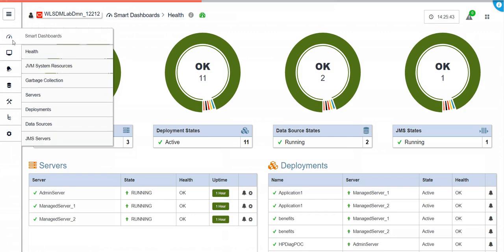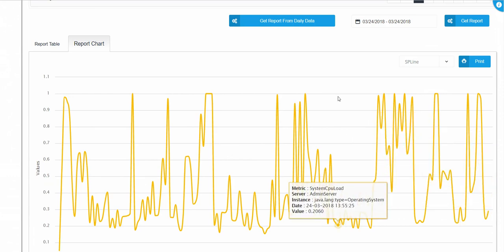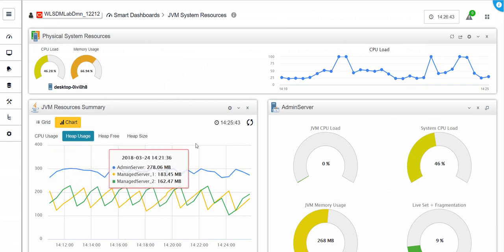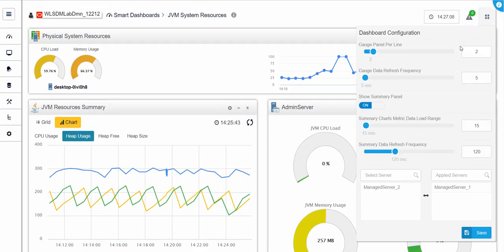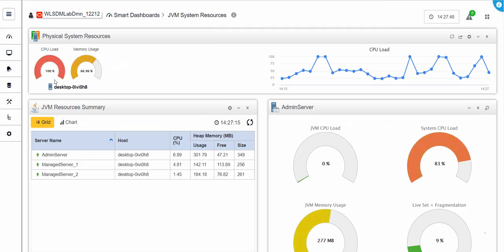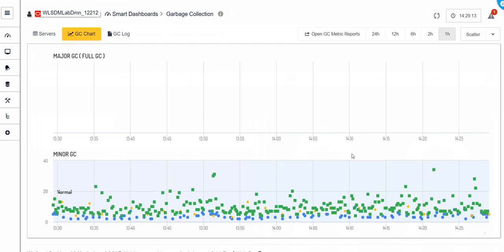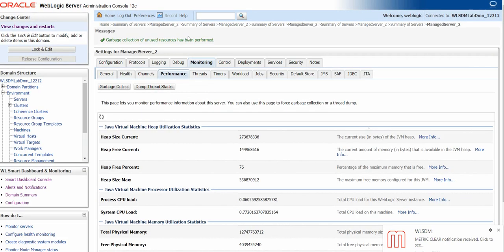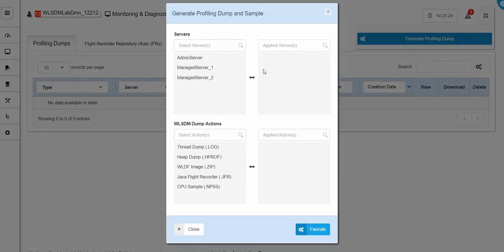How to Monitor WebLogic JVM Heap, CPU and Garbage Collection Performance with WLSDM?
Weak JVM performance affects WebLogic domain performance directly. That’s why the host’s CPU and memory usage is very important in terms of improving WebLogic performance. Higher CPU consumption and Garbage Collection duration can cause applications to run slowly, even cause the WebLogic servers facing downtime. JVM instances in a WebLogic need to be monitored constantly and notification/alarm infrastructure must be installed as well.